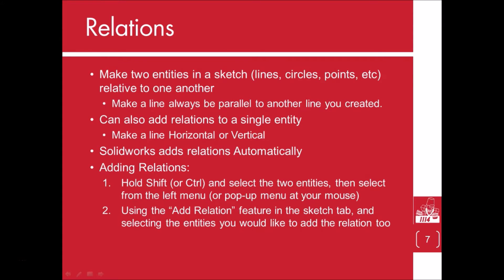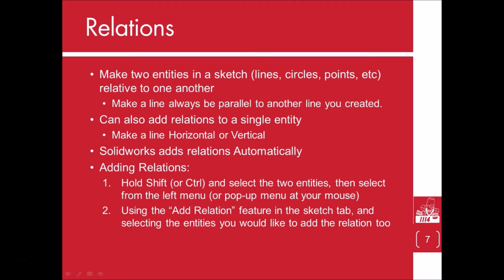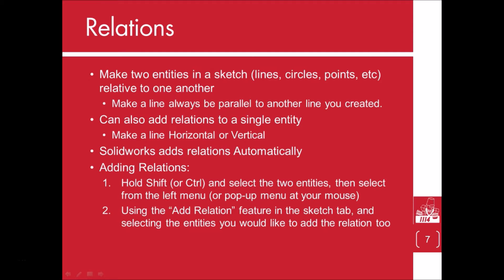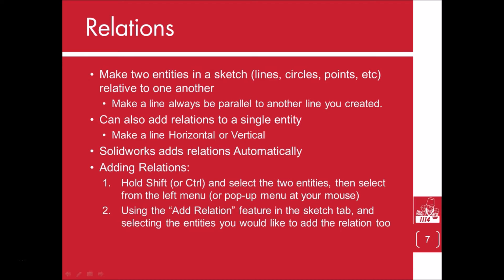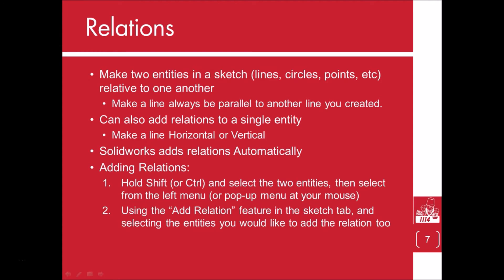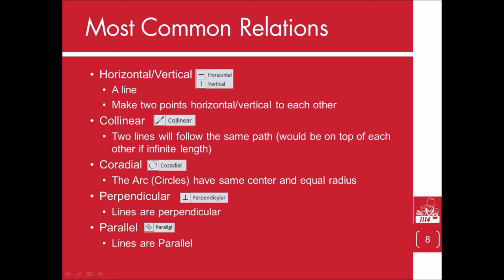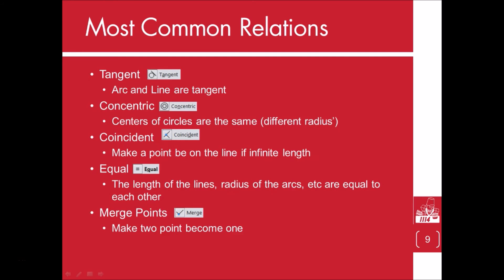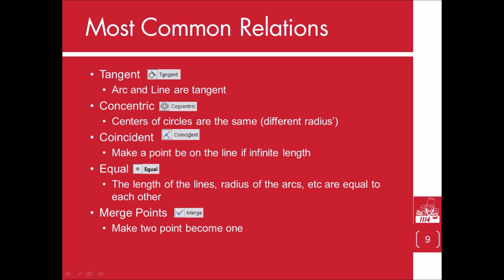Simbot Solidworks Series: 2.5 - Relations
Episode 2.5 - Relations
This video explains what Relations are and what the different types of relations are.